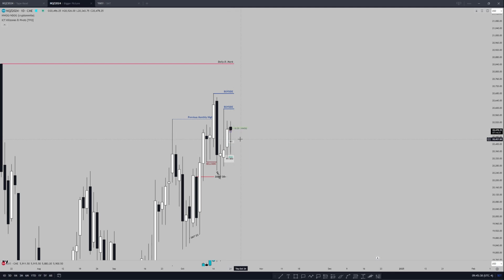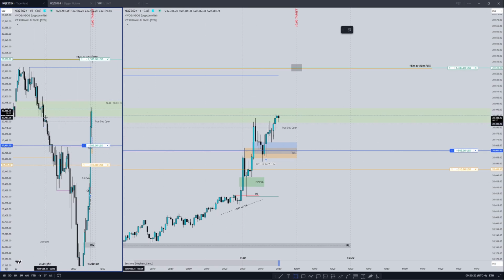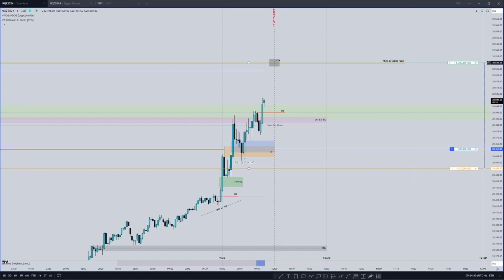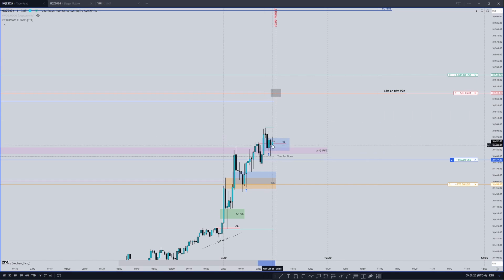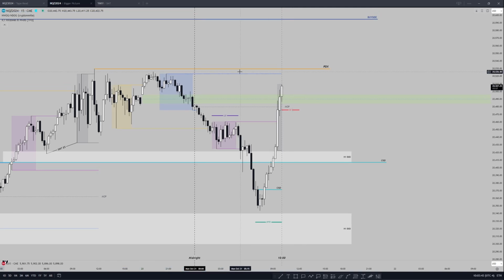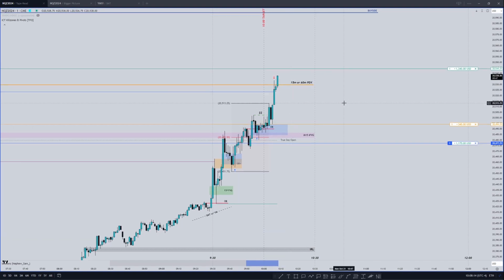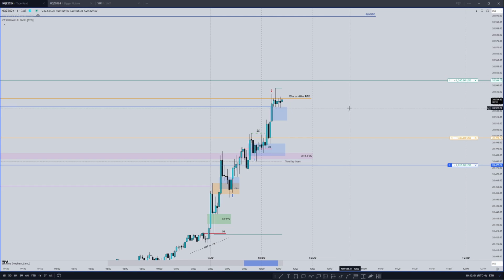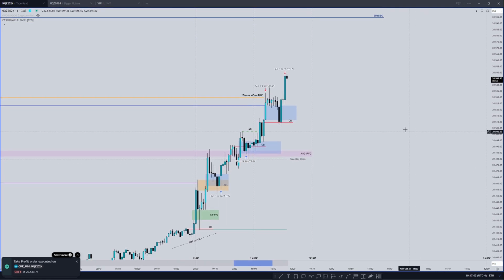Full Trade Execution & Management | ICT Concepts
Demo trade taken on NQ this morning after framing a bias of higher prices. Showcasing how to properly manage a stop and how to read PD Arrays as price moves towards the draw on liquidity.

Ephesians 3:20 & Philippians 4:13